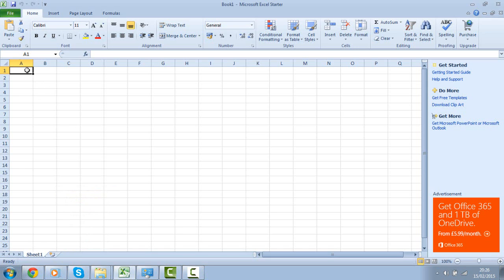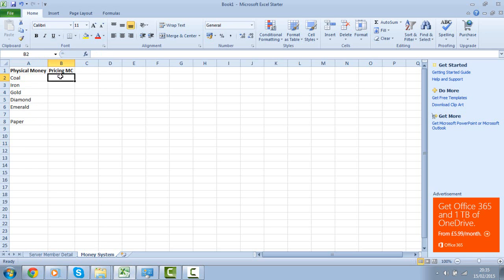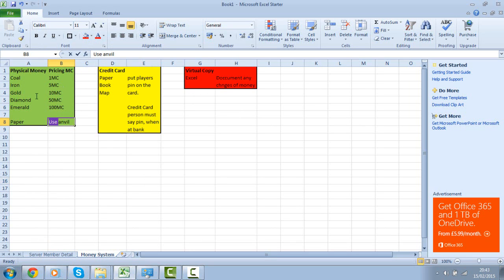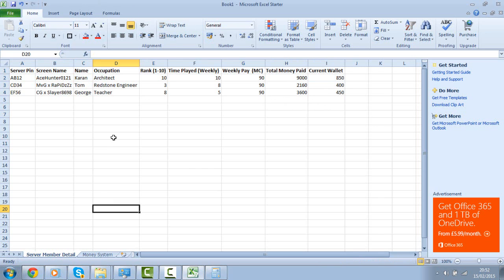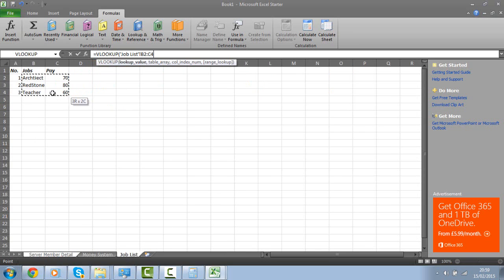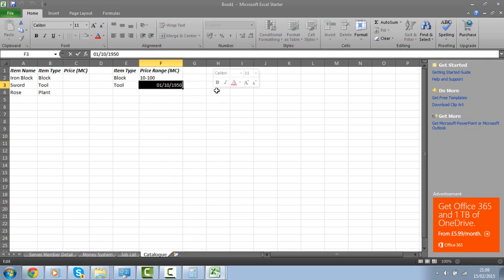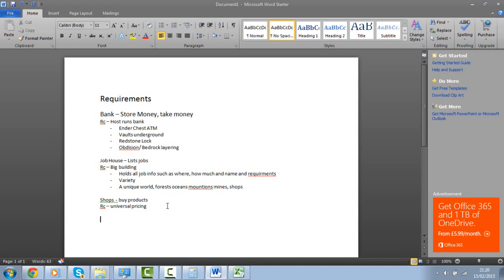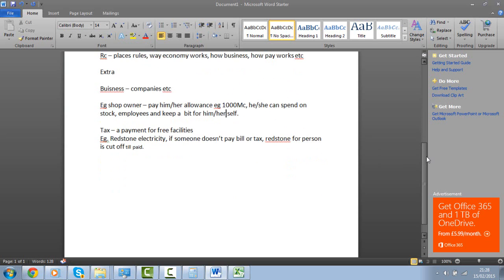How to manage a Mineraft Console Ecconomy Server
In this video, hunter will explain and teach you on how to manage and run a Minecraft ecconmy server. This video is of eductional purposes so please do not be angry over the lack of humour.